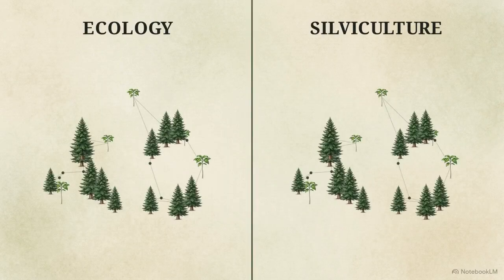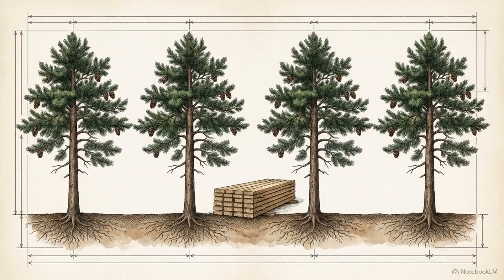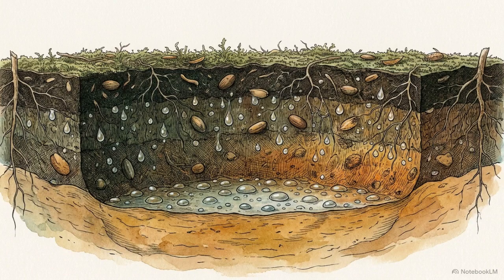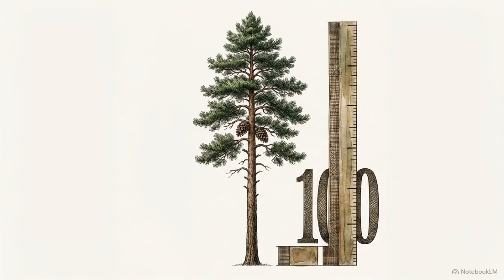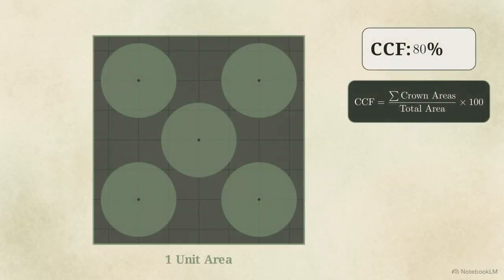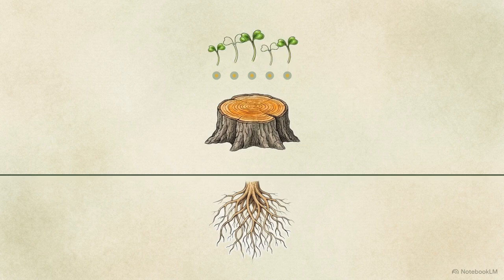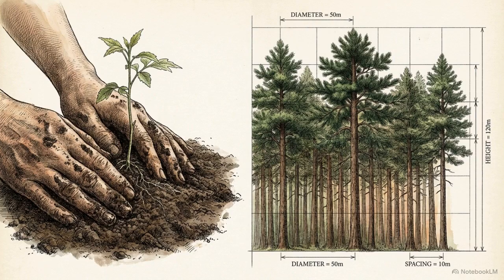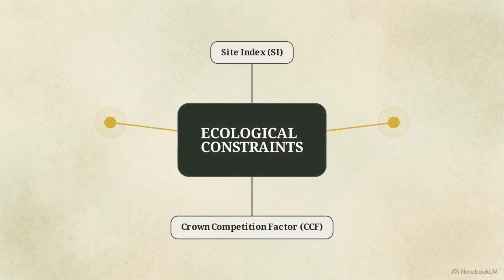Forestry, Silvicultural Systems /Forestry Complete Notes for competitive exam